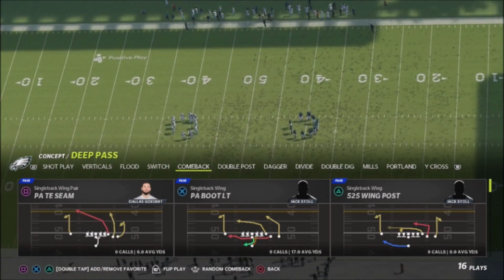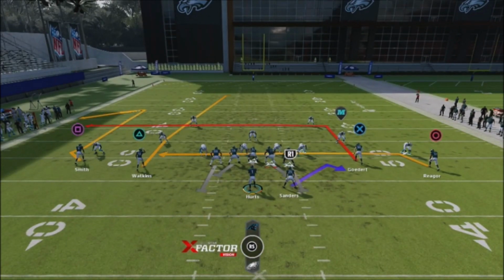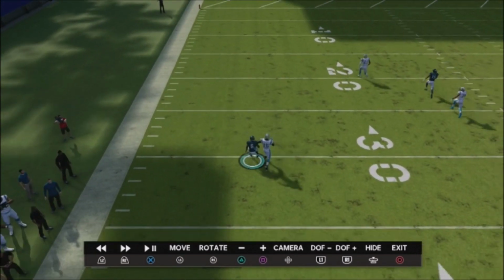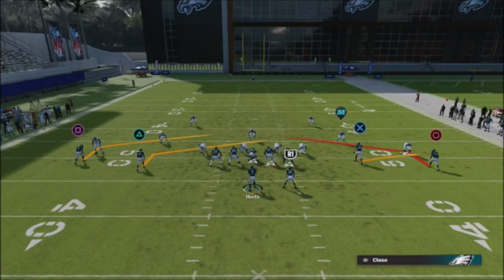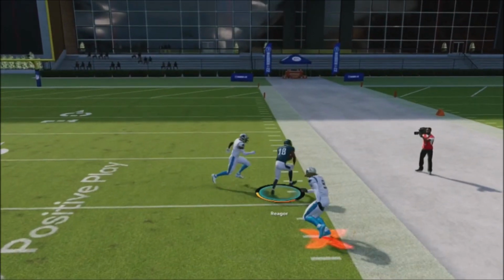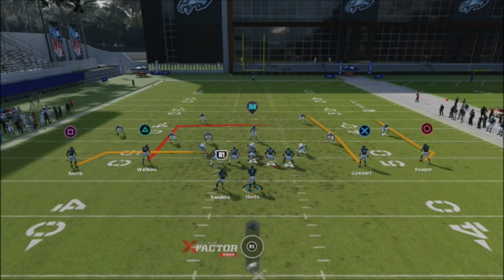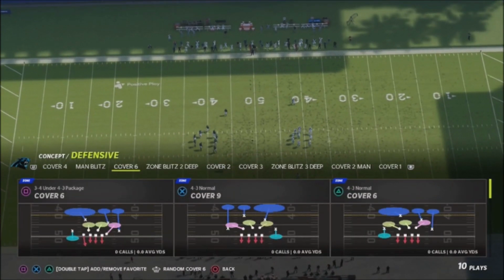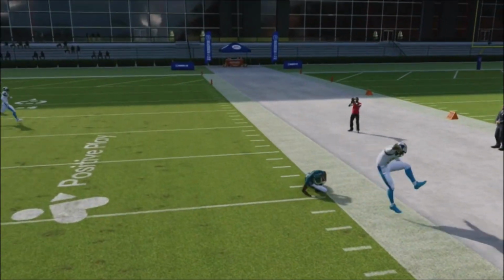The DESTROY THE META Madden 22 HOW TO GET EASY FIRST DOWNS AGAINST MATCH COVERAGE META